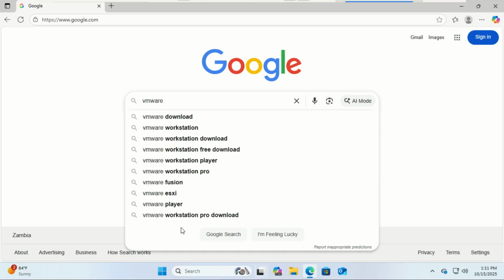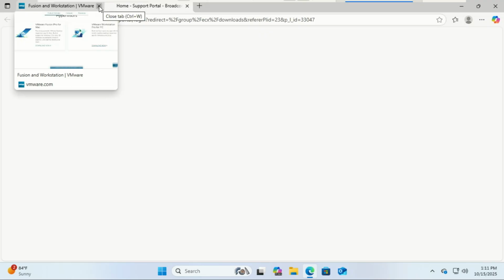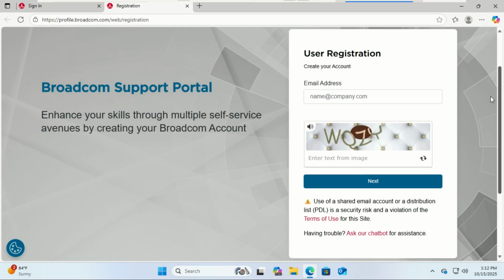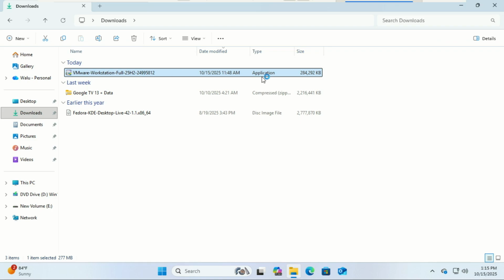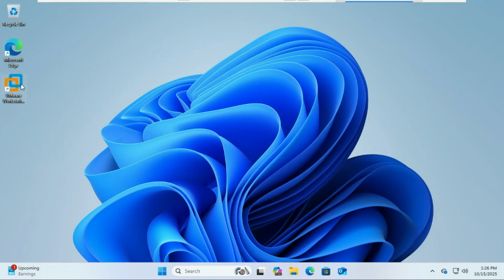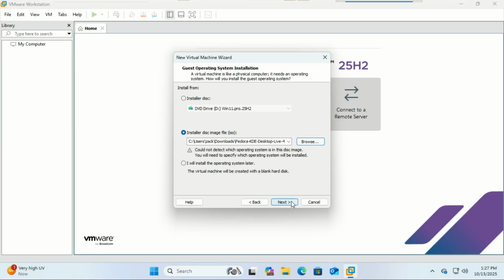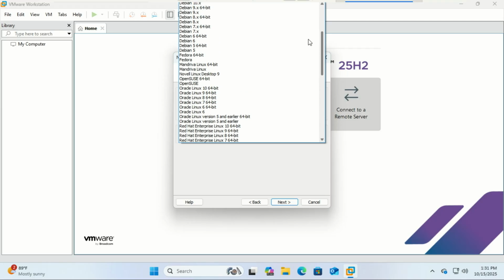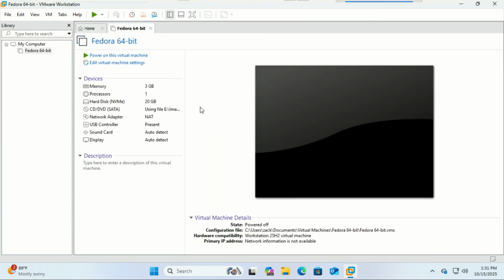VMware Workstation 25H2 Is HERE! Full Review + Download Guide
The latest VMware Workstation Pro 25H2 is finally here! Released in October 2025, this update brings exciting new features, improved performance, and expanded support for the latest CPUs and operating systems. In this video, I’ll walk you through everything that’s new, from USB 3.2 support and hardware version 22 to the powerful new dictTool for configuration editing.